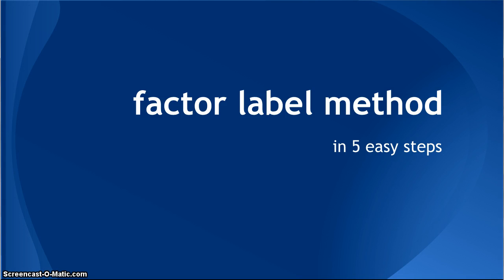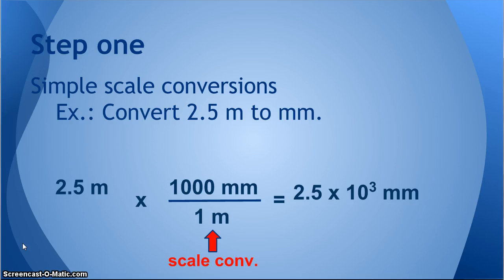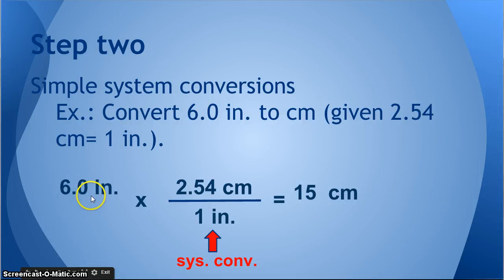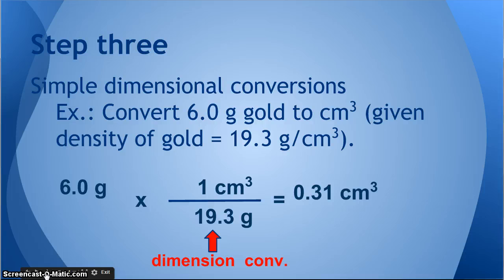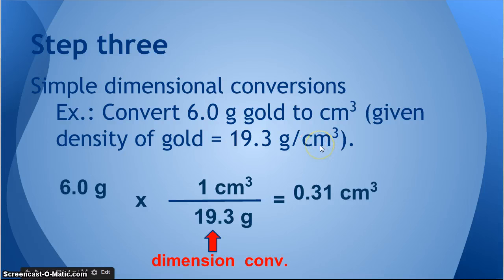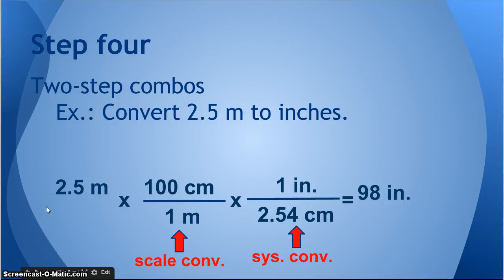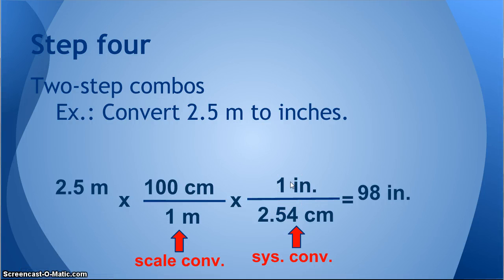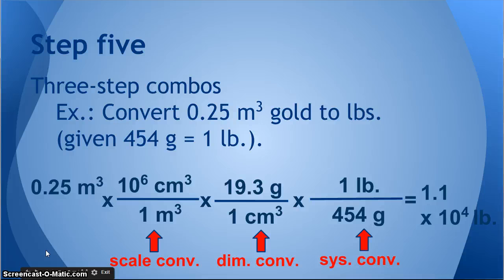The factor label method in 5 easy steps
5 types of conversion factor problems.